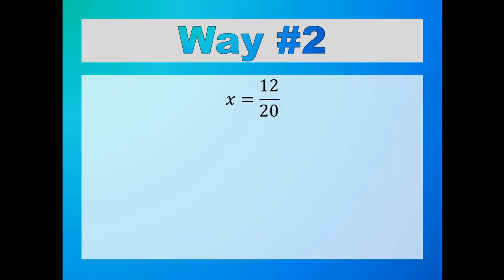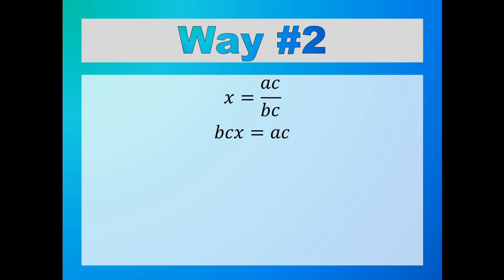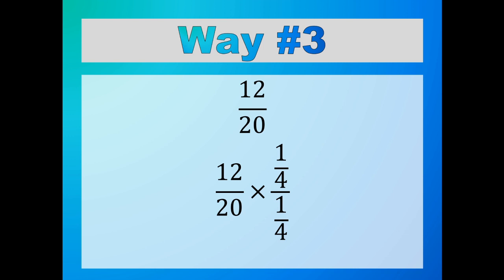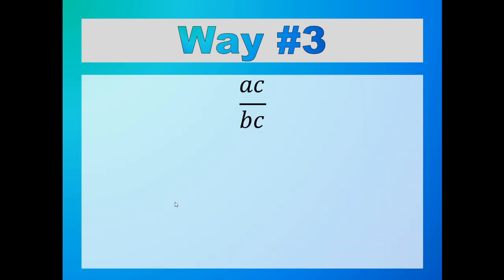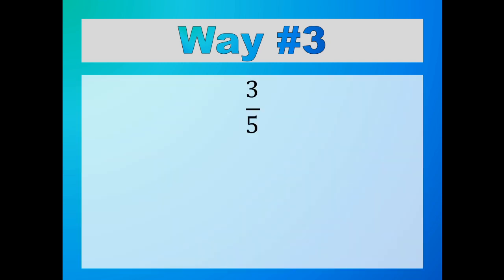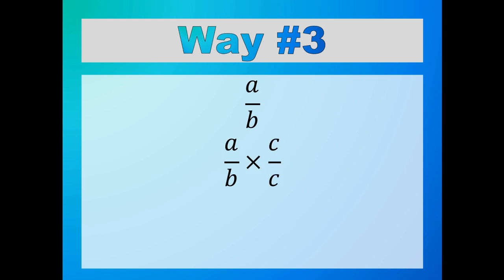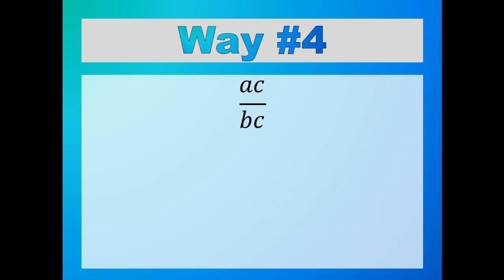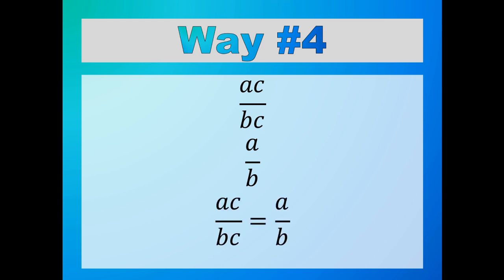The Why Behind for Simplifying and Expanding Fractions (Part 5: Other Ways to Explain)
This set of videos explains the why behind for simplifying and expanding fractions. This specific video uses other methods/ways to explain this idea about simplifying and expanding fractions. These ways could be used to explain when the numerator, denominator, and/or multiplier/divider are non-integers.